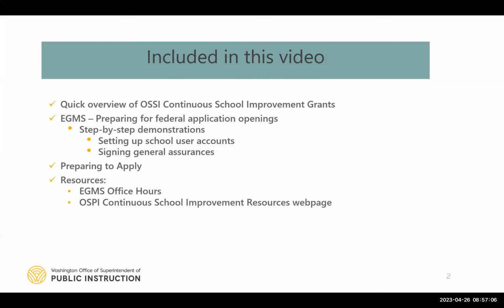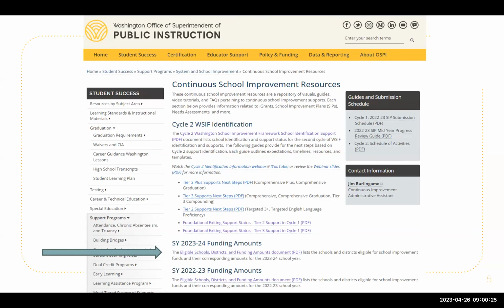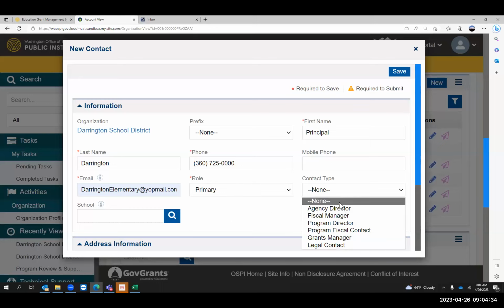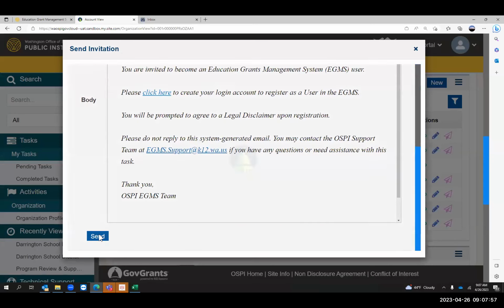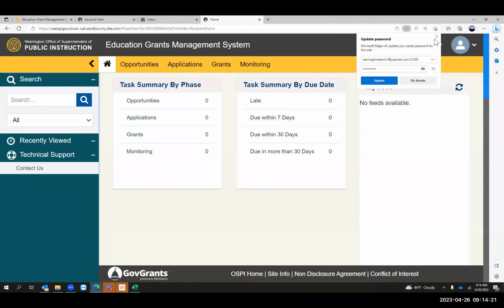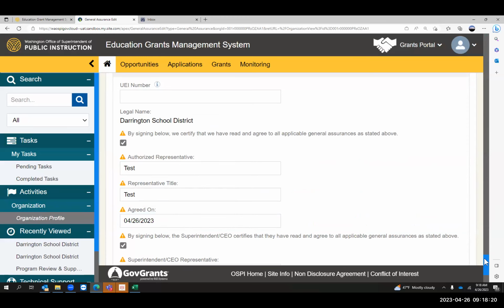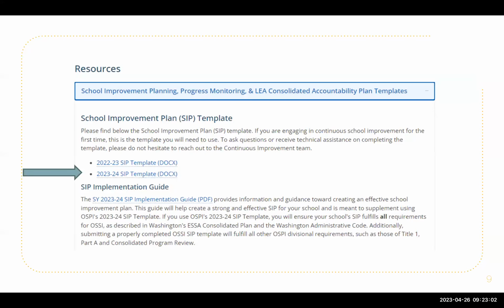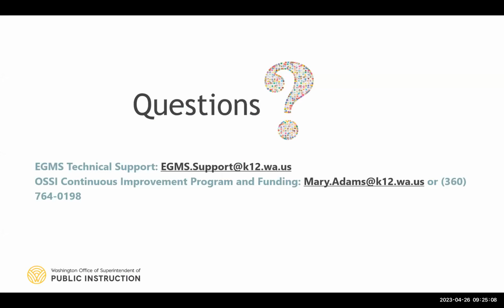EGMS Video Tutorial #1: Preparing for your Federal OSSI Grant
Instructions for using the EGMS system to access school improvement grant funds

OSPI is the primary agency charged with overseeing public K–12 education in Washington state. Working with the state's 295 public school districts and 6 state-tribal education compact schools, OSPI allocates funding and provides tools, resources, and technical assistance so every student in Washington is provided a high-quality public education.